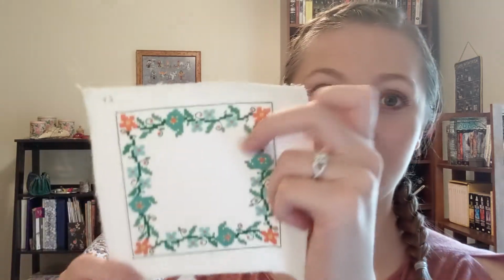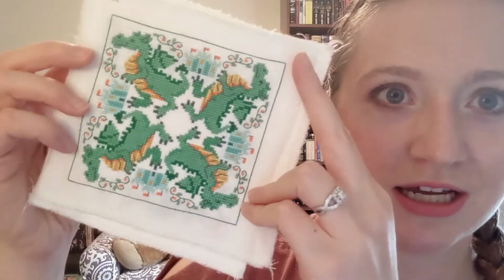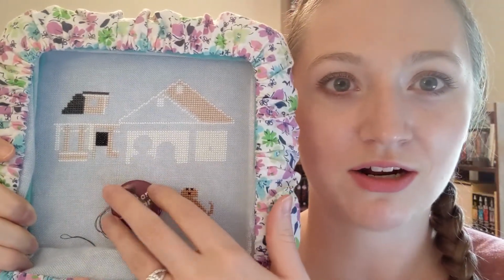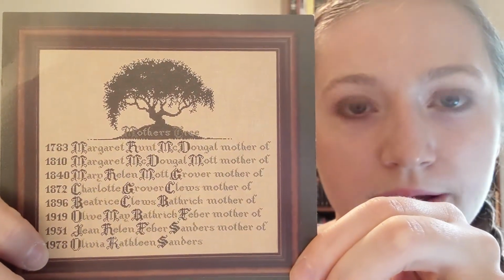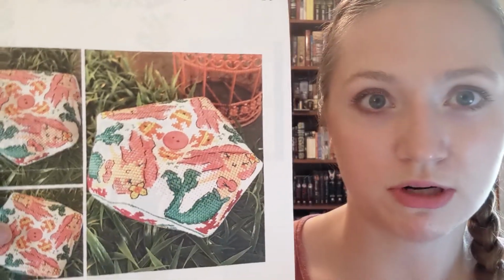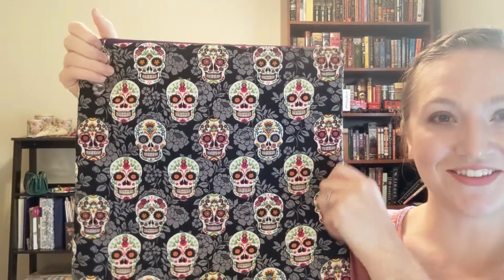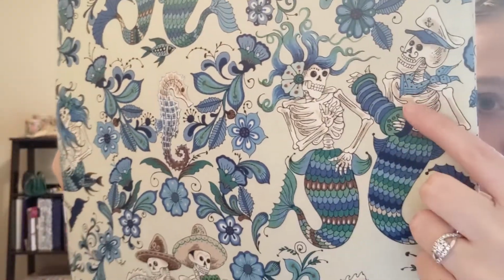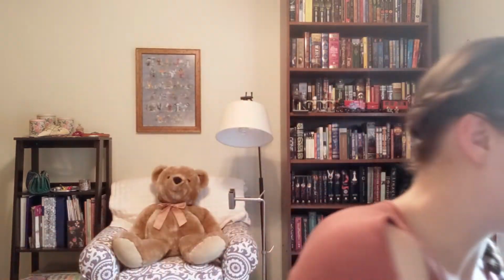Flosstube #16: Let's Talk About WIPS, Baby...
Dragonfly Pillow - Tiny Modernist

Joe's House - Madam Ice

Mother's Tree - Lavendar and Lace

Christmas Rules - Lizzie Kate
Fabric: Helix 40 count linen by Picture this Plus